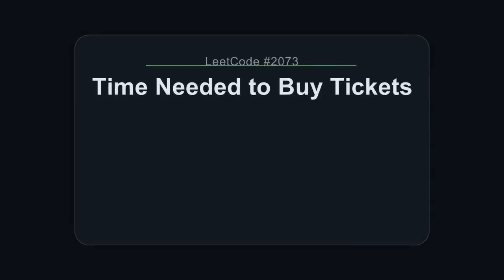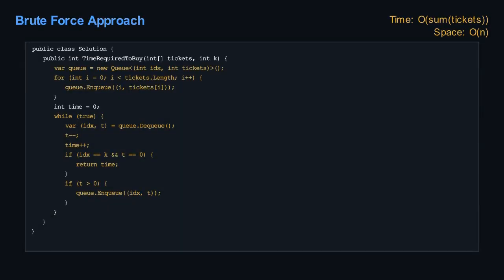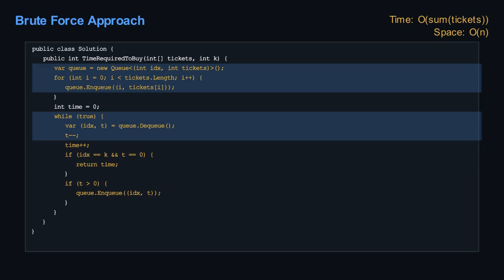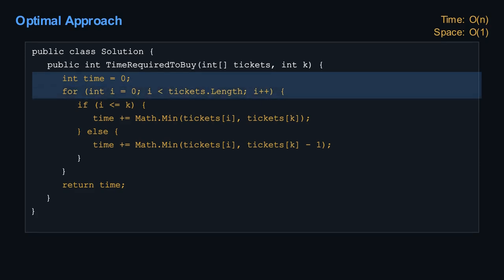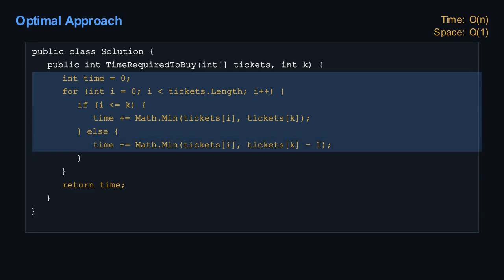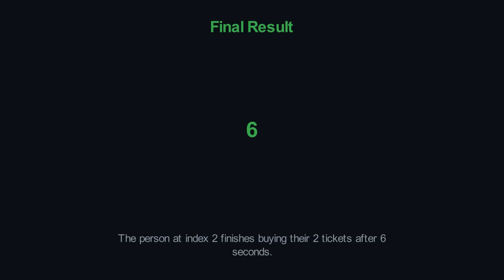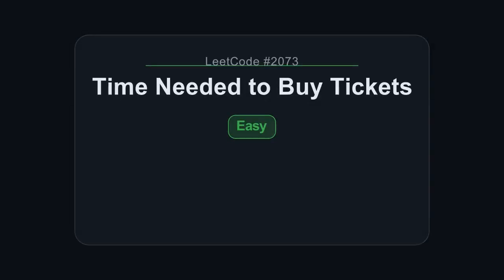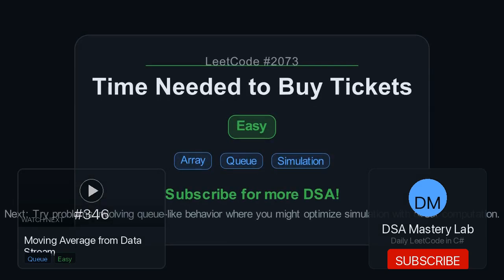LeetCode 2073: Time Needed to Buy Tickets — The Queue / Deque Trick (C#)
Ever wondered about optimizing queue-based simulations? This LeetCode problem challenges us to find the total time until a specific person finishes buying tickets. We'll explore a clever prefix sum-like approach that avoids explicit queue simulation, leveraging direct calculation. Learn how to transform an O(N*M) simulation into an efficient O(N) direct computation. Time complexity: O(N), Space complexity: O(1).